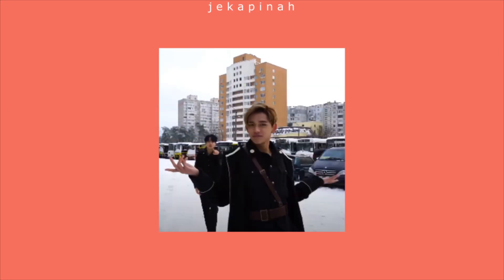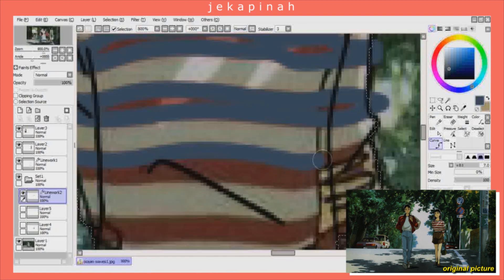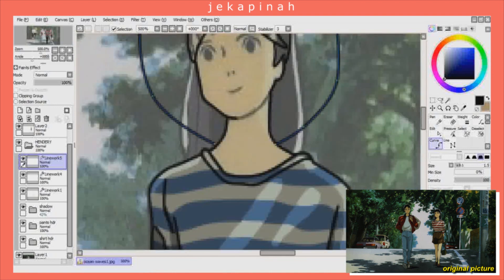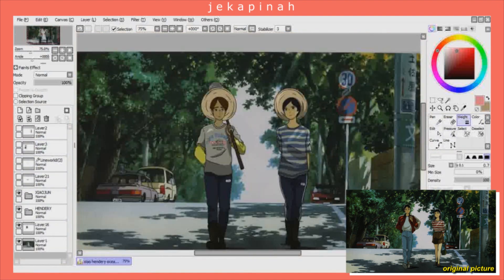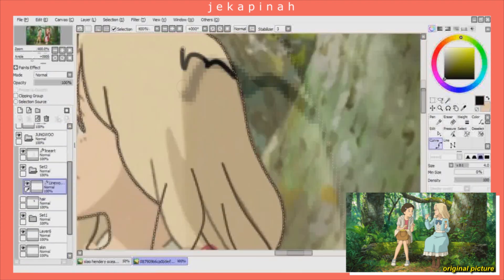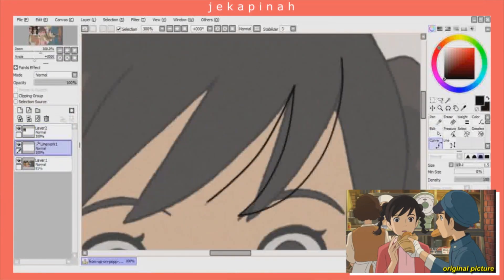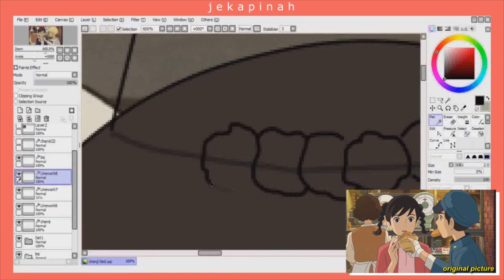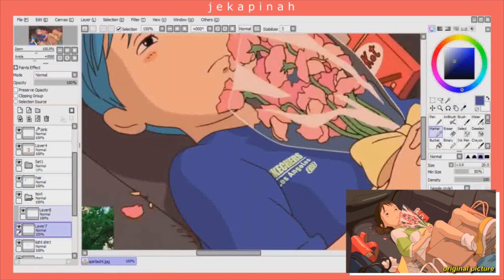basically i did some more nct ot21 as ghibli characters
a year later i'm back again with another artsy video hello

you can find high quality pictures on my twitter & instagram accounts!

thank you once again so much for letting my use your edits!

cc: @jekapinah
amino: @jekapinah